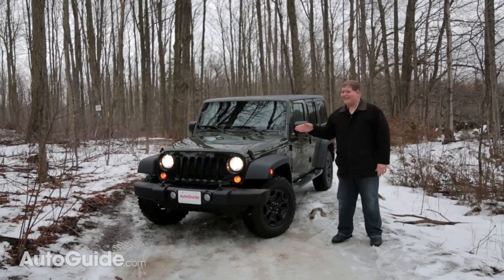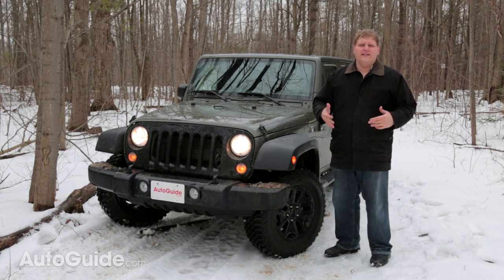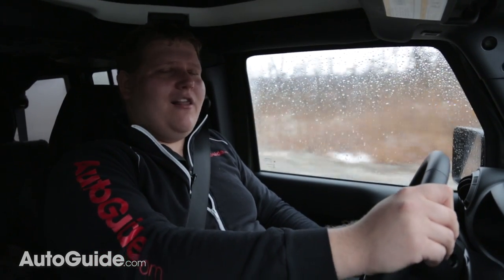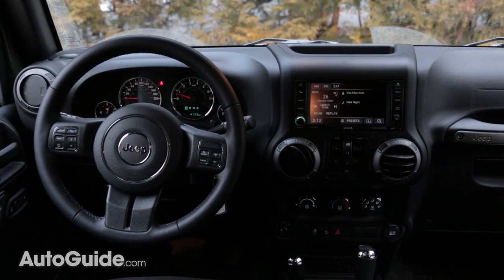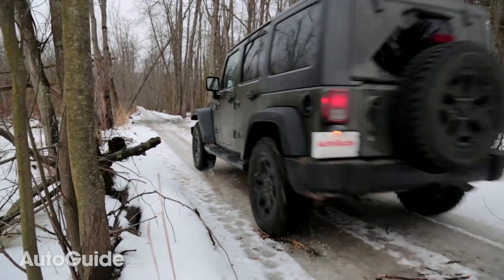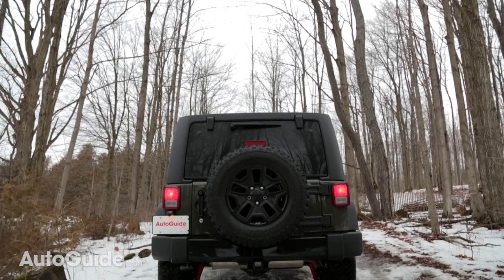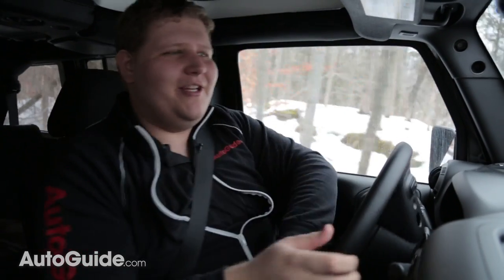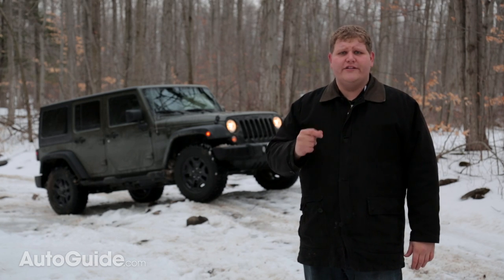2016 Jeep Wrangler Willys Review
What makes the Jeep Wrangler such an icon? We take it off-roading to find out.